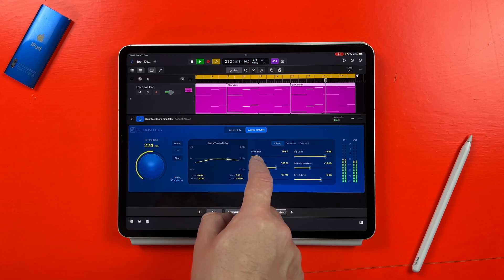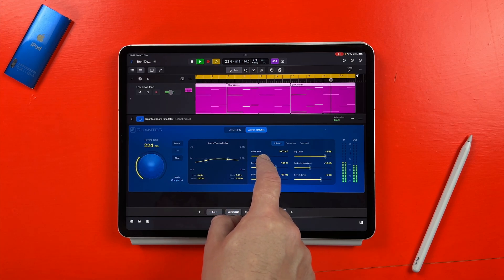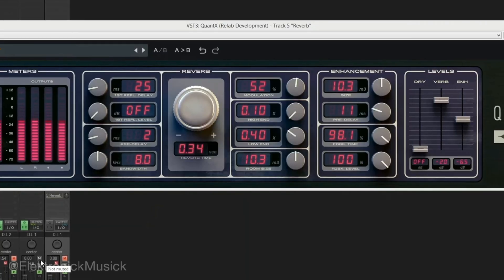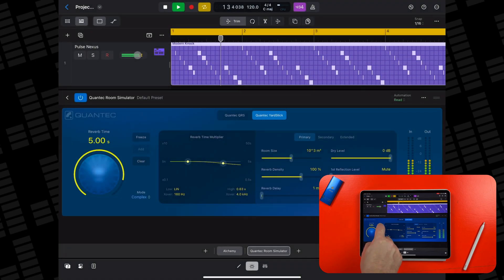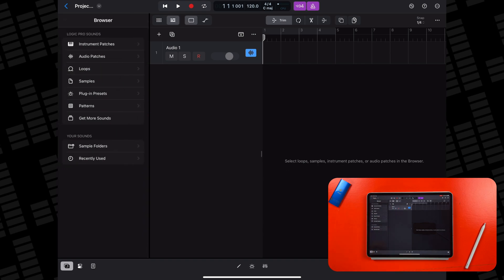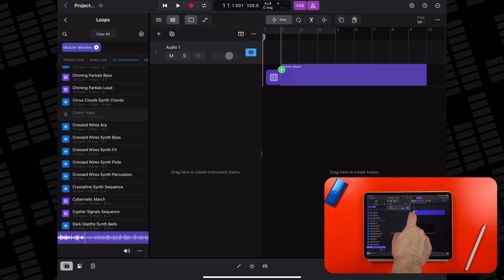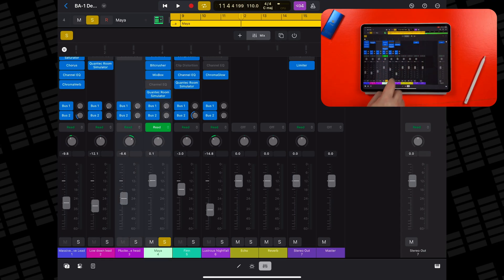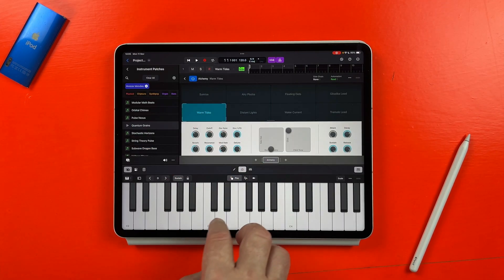NEW Logic Pro Update Features // What's New?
NEW Logic Pro for iPad 2.1 Update: Everything you NEED to know!

Logic Pro for iPad version 2.1 is here.

New plugin, new sounds and new long awaited quality of life improvements - here’s everything you need to know!

00:00 NEW Logic Pro for iPad 2.1 Update: Everything you NEED to know!
00:15 Quantec Room Simulator
06:05 Sample Folders
07:55 Modular Melodies
09:56 Wait, there's more?